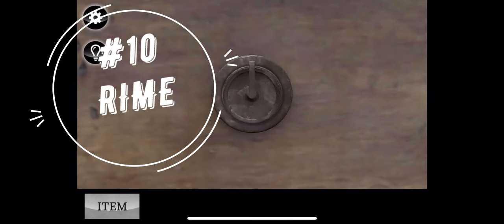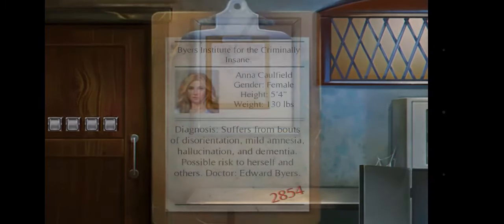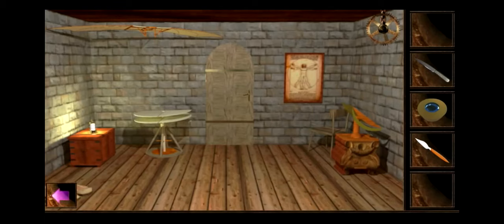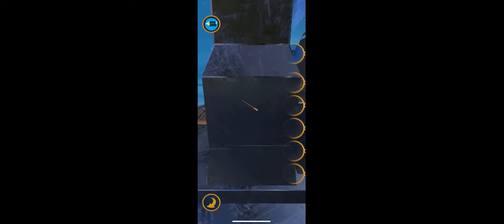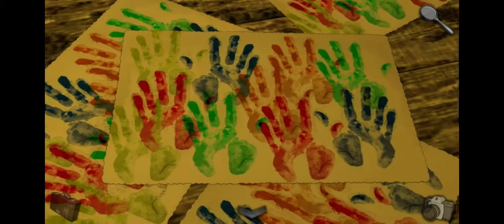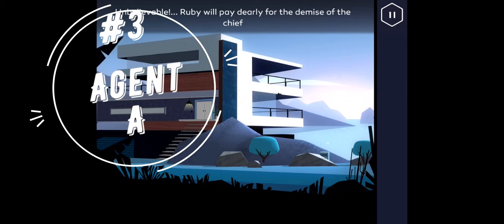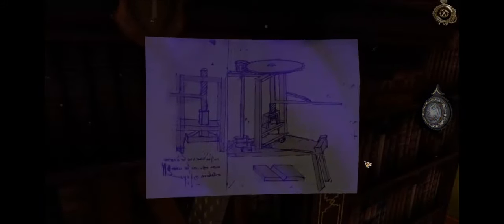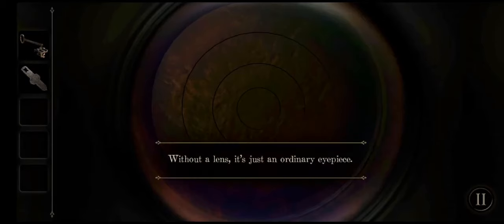Top 10 Escape Room Games To Play On Mobile - 2022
Top 10 Escape Room Games To Play On Mobile - 2022. If you like the mobile escape game genre on mobile, either android or iphone, we compiled a list of 10 mobile escape room games to play! We realize there are probably hundreds of these games out there; we put together this list based off the old and new games, as well as story and enjoyment.

If you have any comments, or suggestions for next videos, leave them down below.